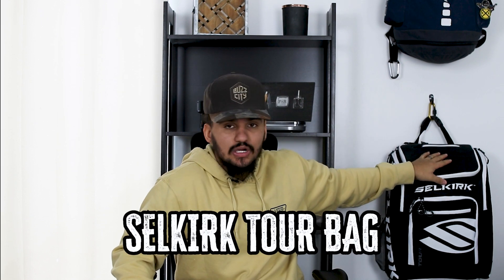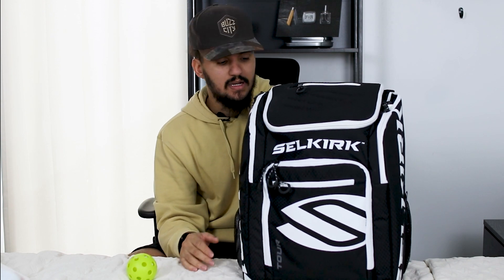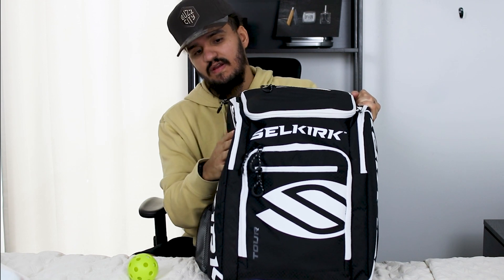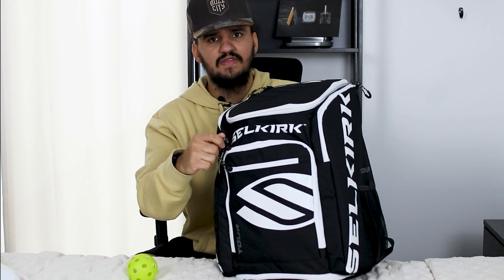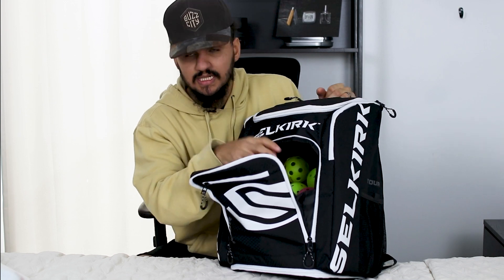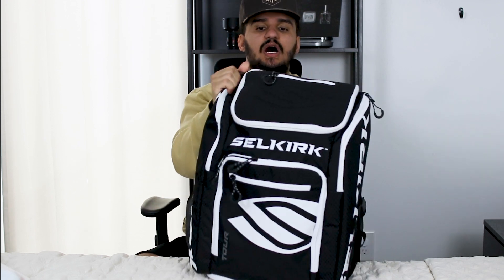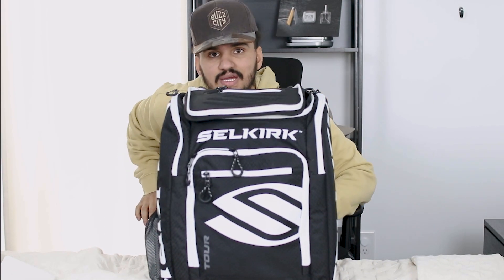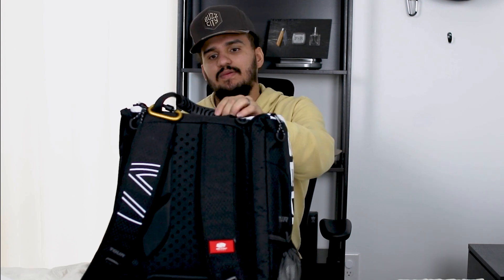Selkirk Tour Bag Review | A Detailed Look Into the Bag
Thank you for taking the time to supporting my channel, if you enjoyed this video make sure to subscribe and hit the bell, so you can be notified the next time I drop a video.

Mic being used
Outdoor Pickleball's
Indoor Pickleballs
Selkirk SLK Pickleball's
Tourna Overgrip